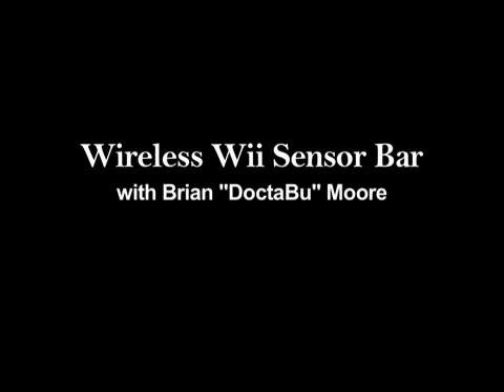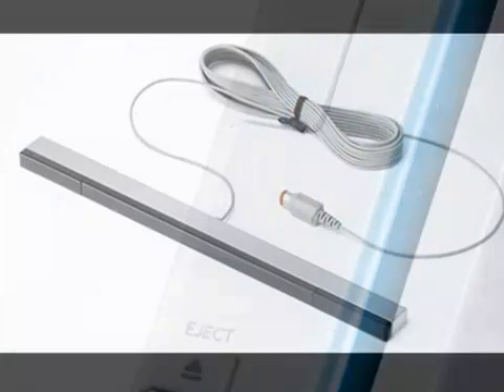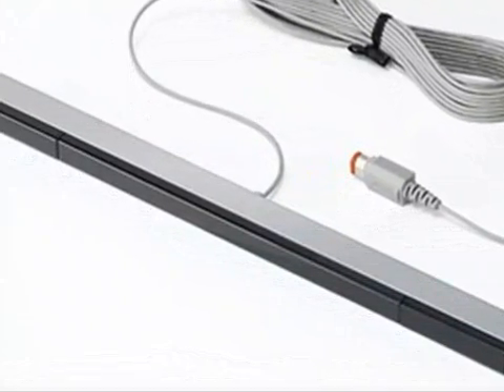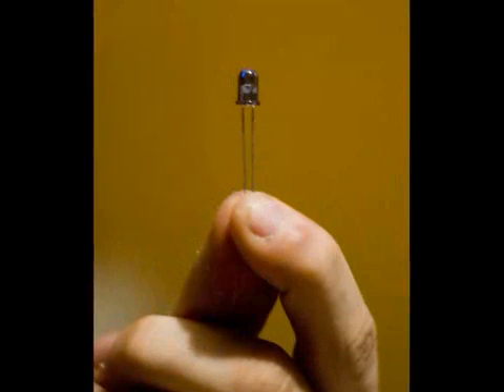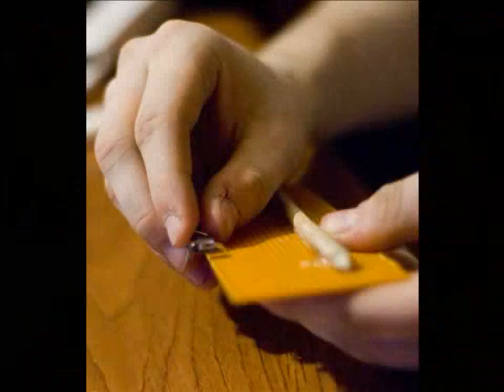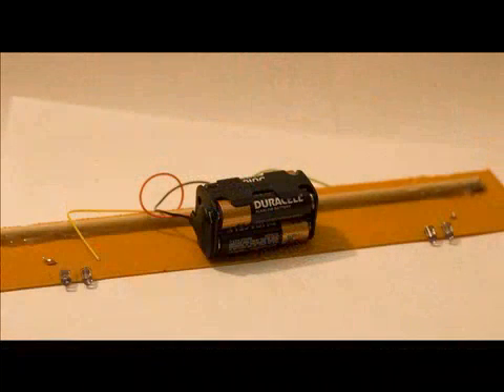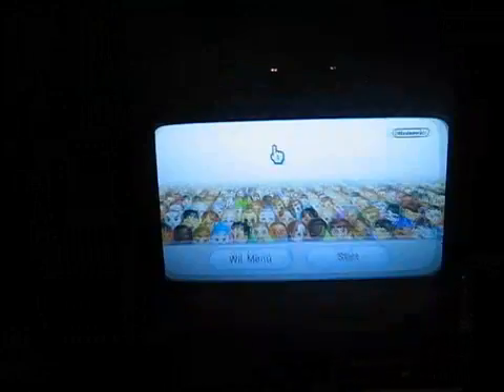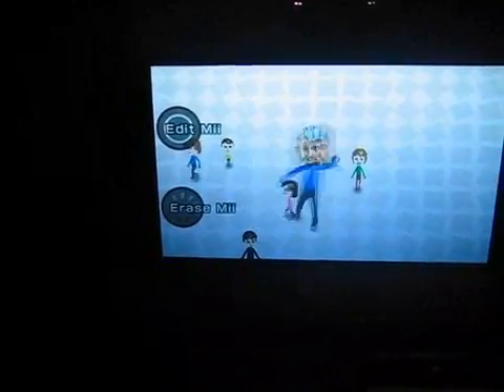Homebrew Wireless Wii Sensor Bar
This is a homemade wireless Wii sensor bar. Check out how to make it so you projector owners won't be left out in the cold!